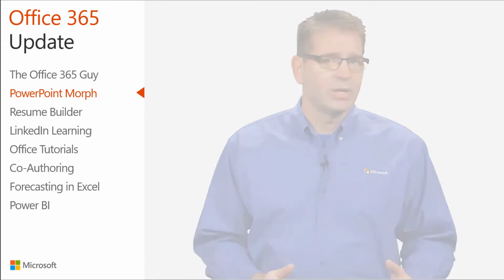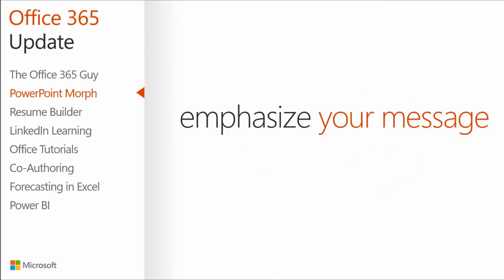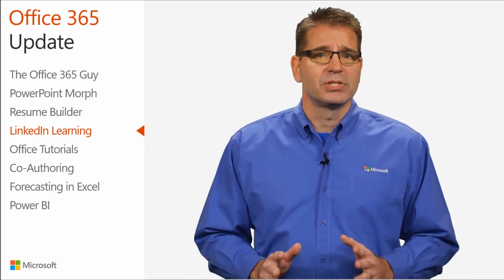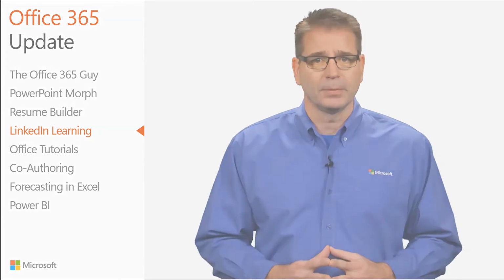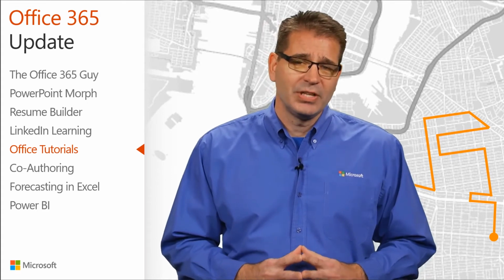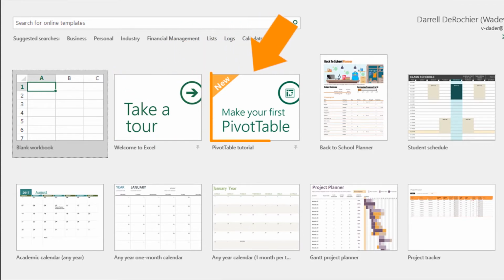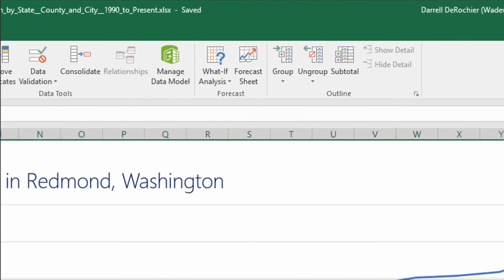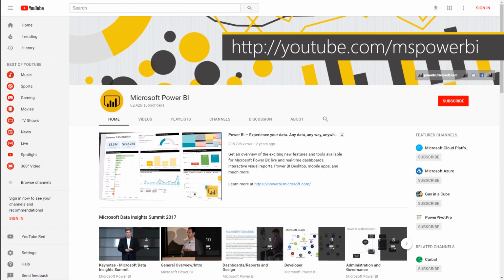office 365 update